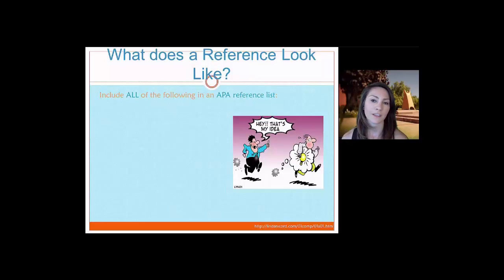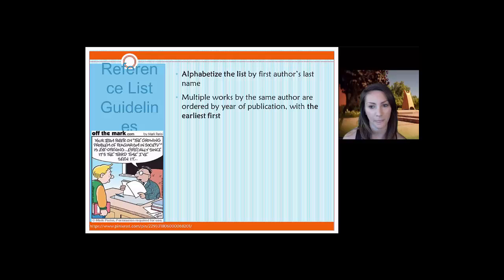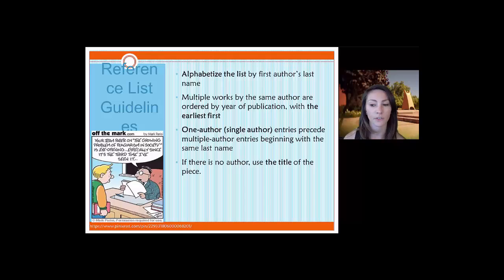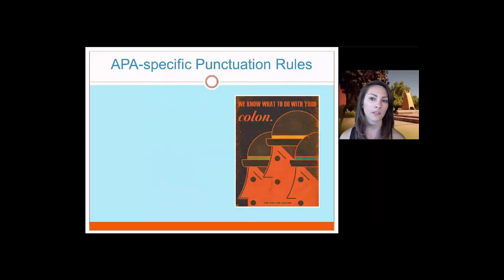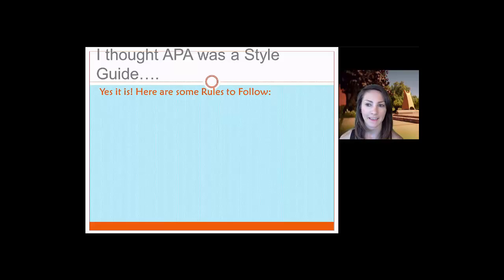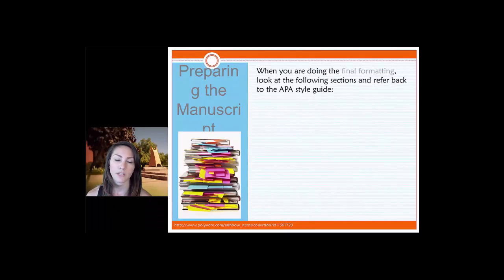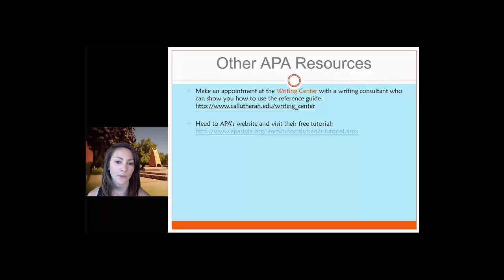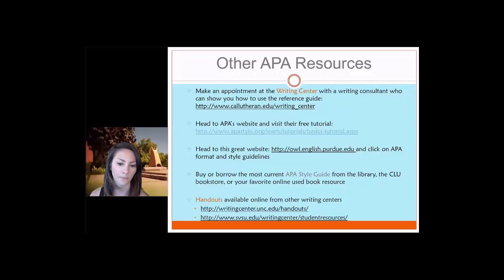APA Documentation Citation Style, Part 2 (Johansson, 9 min)